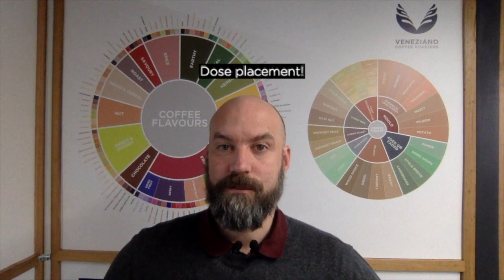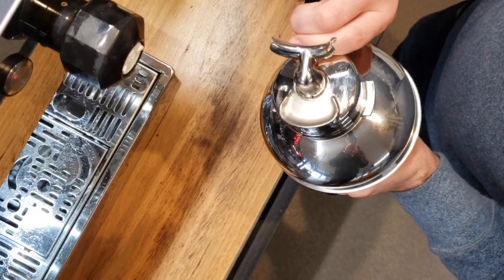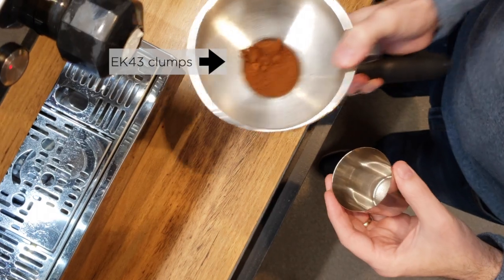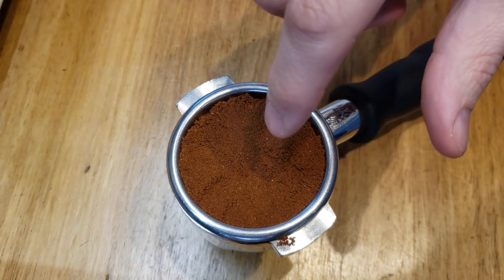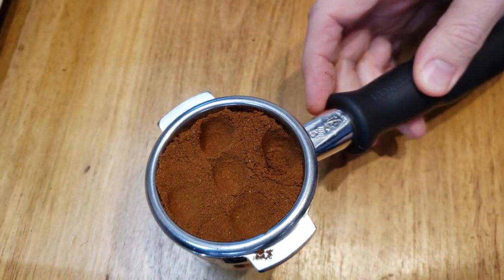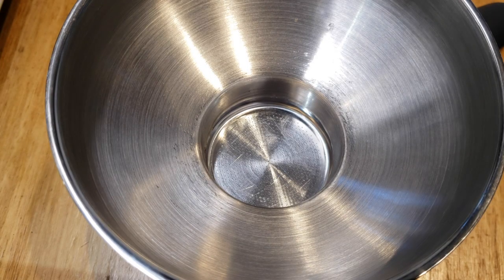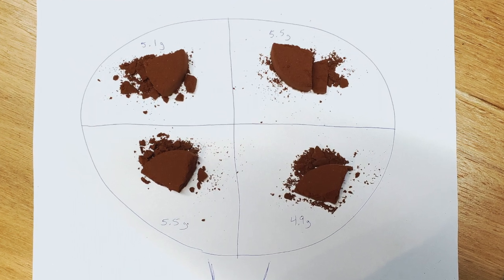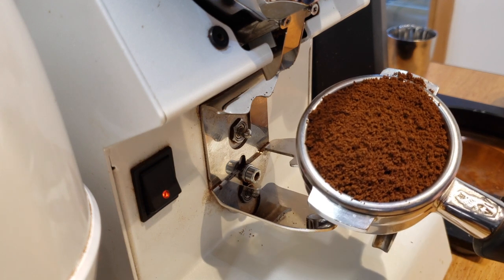3 Minutes of Coffee - Dose Placement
In today's video Pete explains a commonly overlooked part of dosing espresso. You will see how inconsistent or improper dose placement can impact the flow of water due to density hot spots. Get your dose placement right, and you are on your way to excellent espresso extractions!